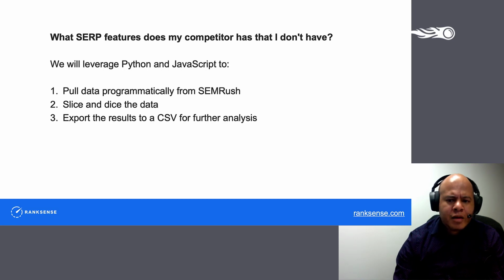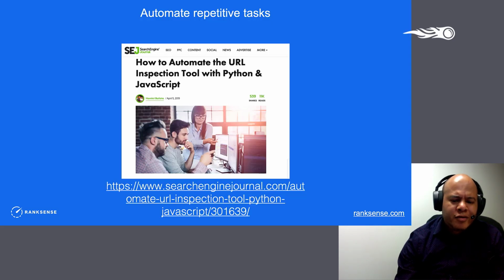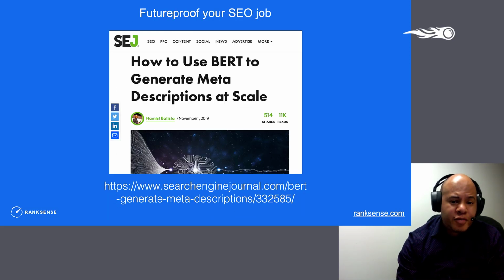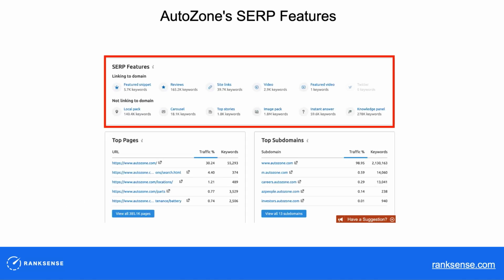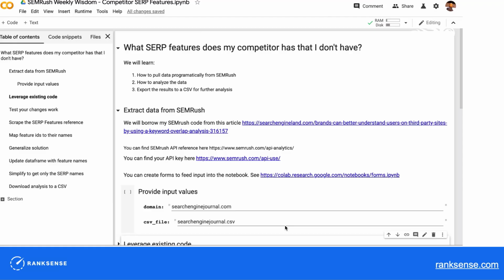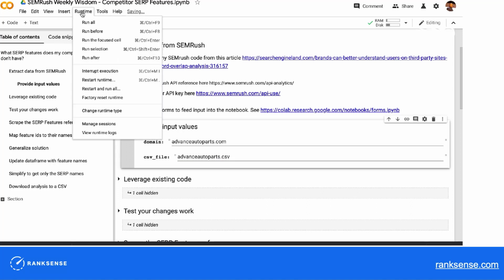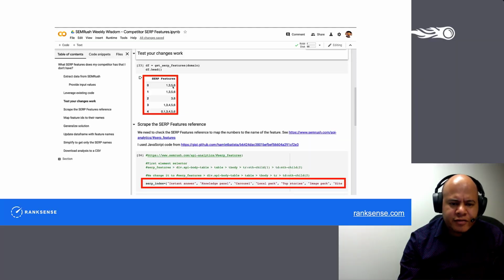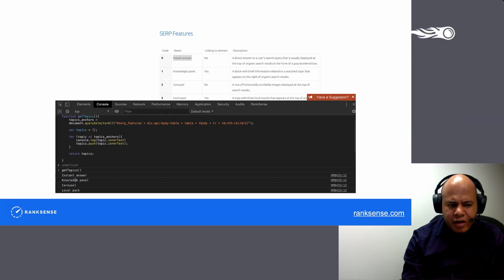Power up your marketing workflows with Python and JavaScript by Hamlet Batista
650

The Importance of Automatization
Imagine that you want to find what SERP features your competitor has that you don't have yet. You can use the SEMrush report for that and do it one at a time. But what if you have to repeat this process every month, or you have to repeat it across multiple competitors? We are going to learn how we can leverage the SEMrush API. It is a little bit of coding to accomplish that.

Why would you want to learn that yourself? Why would SEOs need to code other than HTML?

Let's talk about some of the reasons:

You can do more exciting work.
You can increase your productivity.
You can gain more credibility.
You can also get job security.
Case Studies
Let me share some of the most interesting case studies that I have seen people tweeting:

Python Usage in Marketing: Case Studies
I started encouraging people to learn about Python last year, and Moshe, after spending just a couple of weeks built a fantastic log analyzer, which I was very impressed with. I learned from Matt Lacuesta that a team member from his agency built an amazing visualization from "People also ask" questions. See how cool is that? Hülya came up with a machine learning model to predict the PageSpeed score for different sites. It is incredibly, incredibly powerful stuff that is coming from the community.